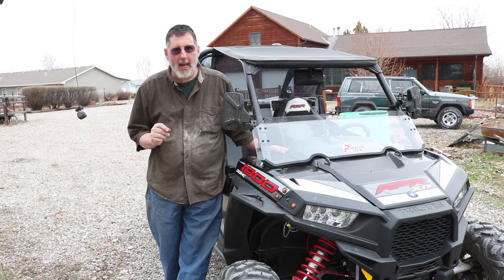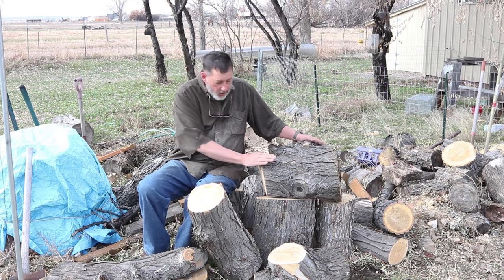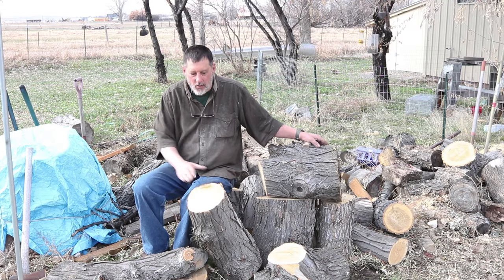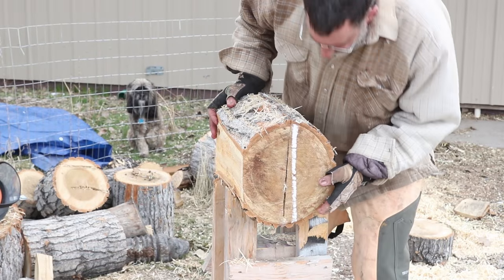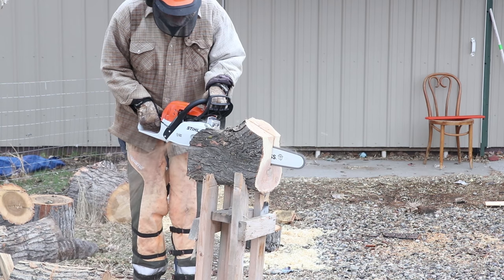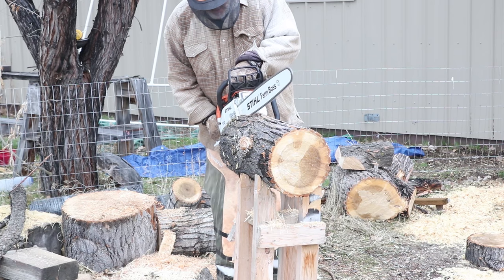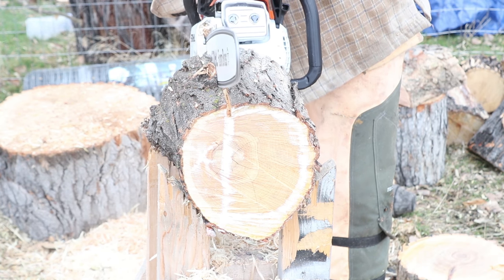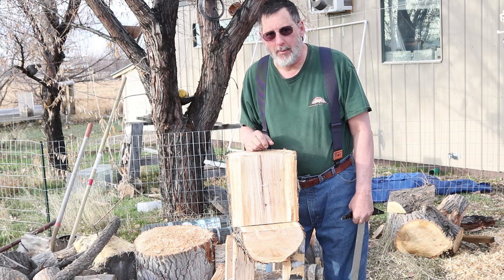Milling logs into bowl blanks using a Chainsaw: Sam Angelo the WYOMINGWOODTURNER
From a Log to a Completed Bowl  (Series part 1)
Sam demonstrates his process for "turning" logs into bowl blanks using a chainsaw.   This is Part 1 of a 4 part series that ends with completing a rough-turned burl bowl blank:

Part I    Milling a bowl from a log
Part 2   Rough-turning a bowl
Part 3  Natural edge bowl
Part 4  Completing a rough-turned bowl

*Chainsaws can be very dangerous.  If you are not experienced with a chainsaw find someone who can instruct you:  be very careful.  Safety is YOUR responsibility.